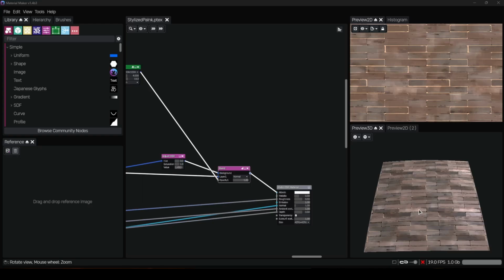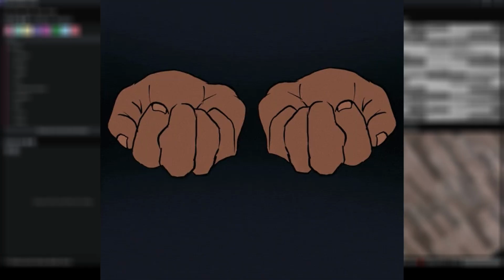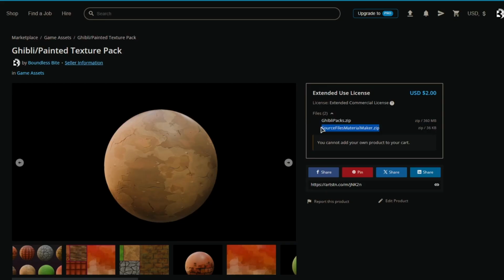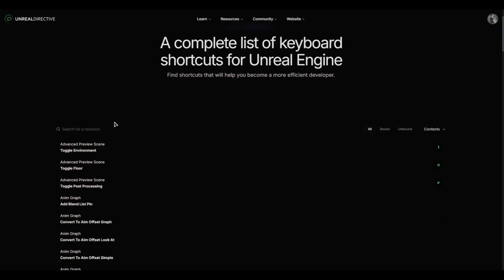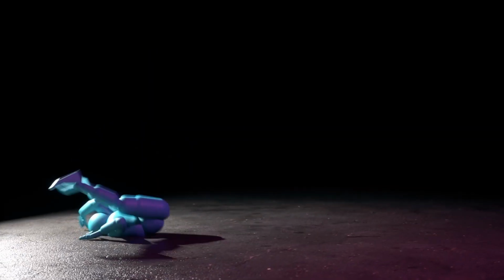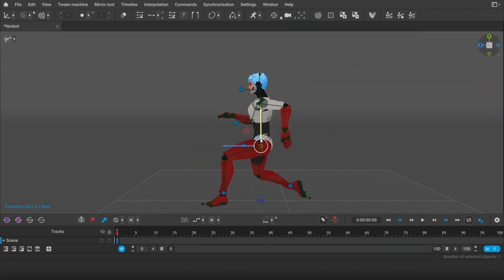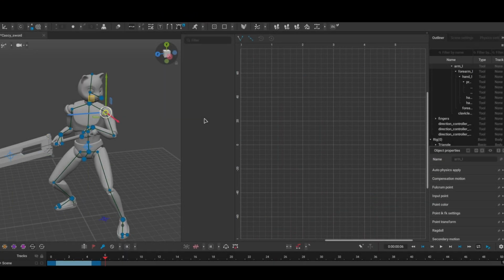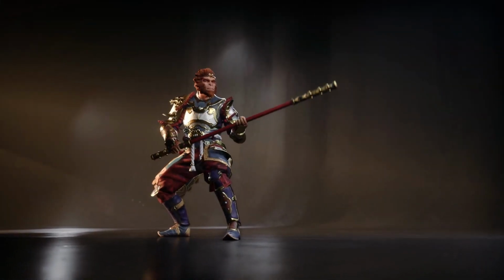3 Best Free Underrated Tools For Game Developers pt2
In this video we're checking out some of the best free and underrated tools that every Unreal Engine developer should have in their toolkit. Whether you're a seasoned pro or just getting started, these tools can help streamline your workflow and elevate your projects to the next level.

Get our games:
Grave Of Voices